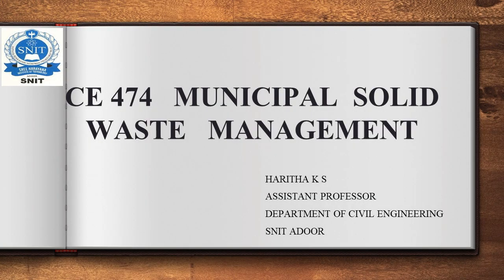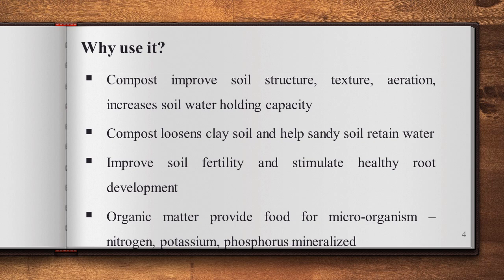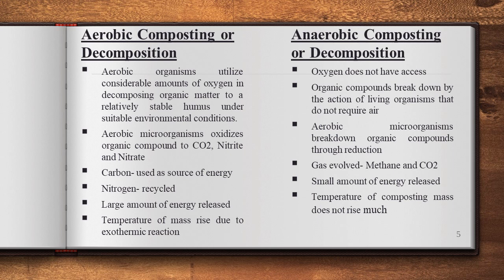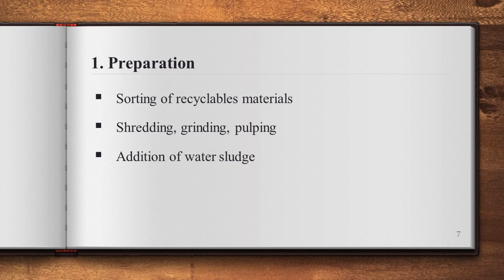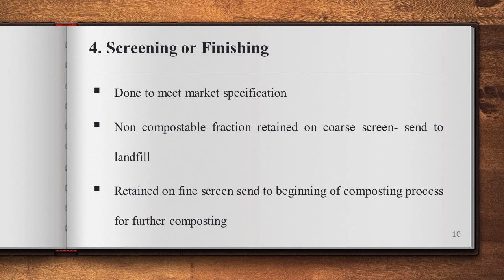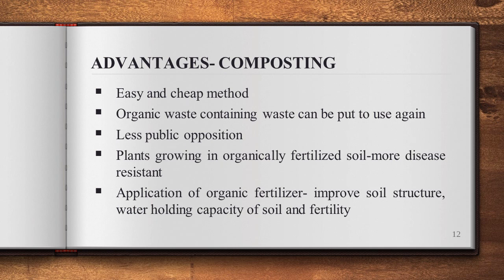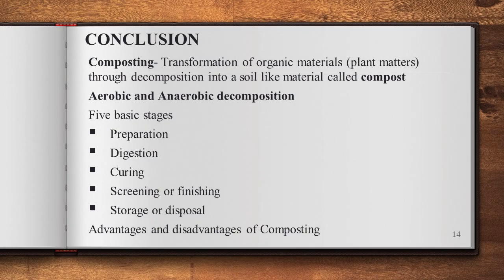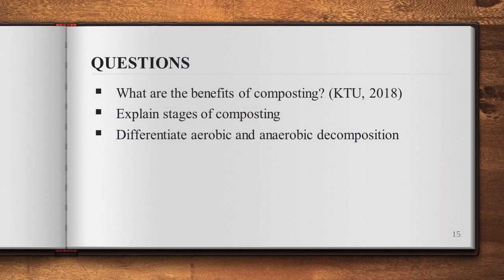COMPOSTING MSW MODULE 6 PART1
Composting- different stages- Advantages and disadvantages